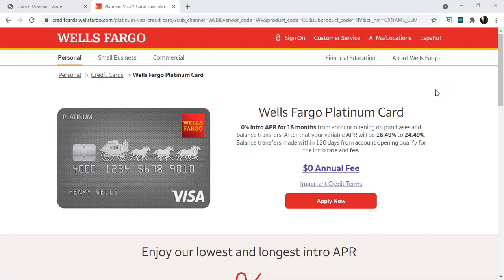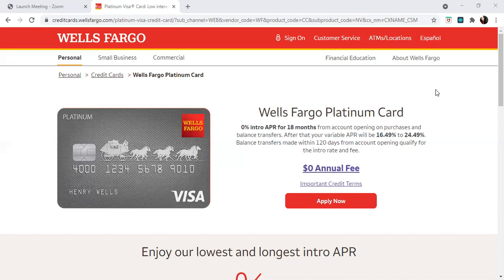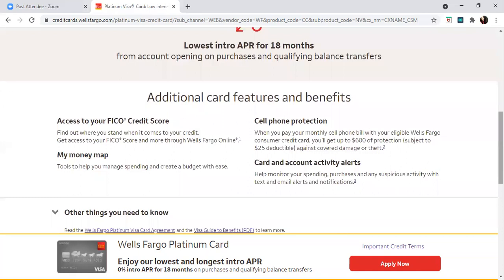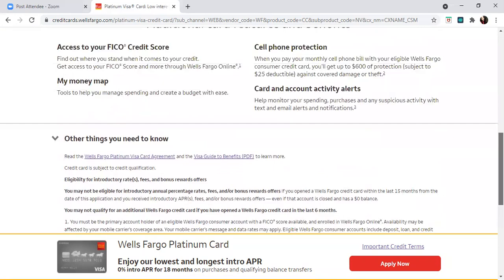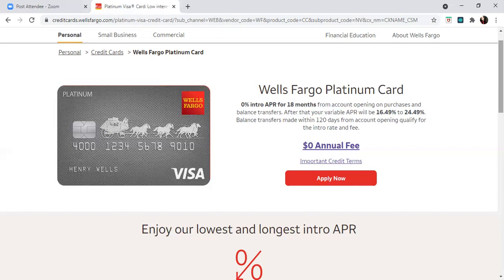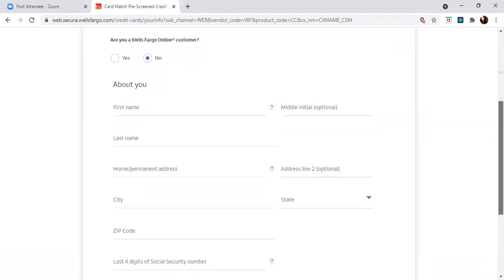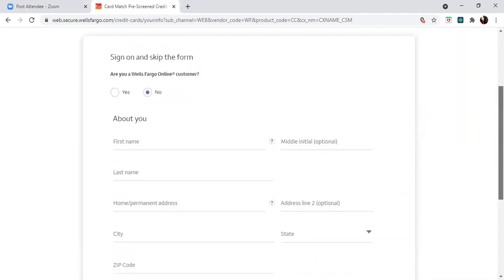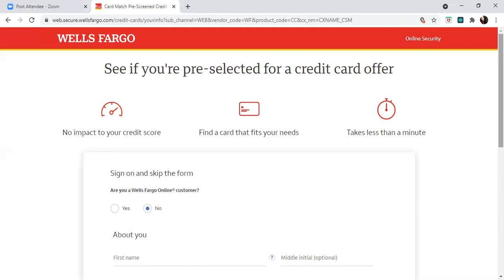$15,000 Wells Fargo Platinum Credit Card with Soft Pull Pre-Approval!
Wells Fargo Credit Card 💳 Pre-Approval!

💥We give you FREE INQUIRY DELETION LETTERS on our homepage! 👇🏽

💥 Sherry Beckley Business and Finance Channel!!

👩‍🎓 How To Increase Your Credit and get more credit card approvals!!!

👩‍🎓How To Increase Your Credit in 45 days!

Debt Collectors Beware!!! A Quick Guide On How To Boost Your Credit And Stop 🛑 Collection Class!!🎉